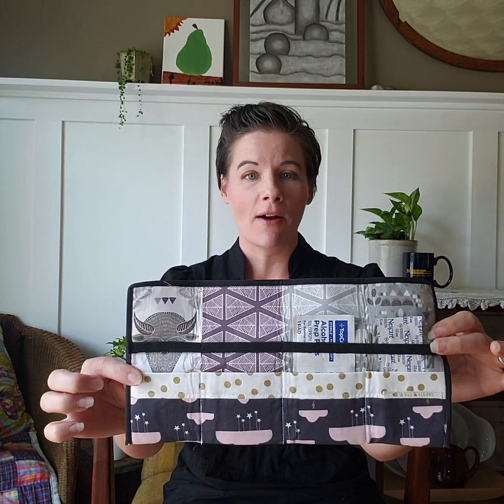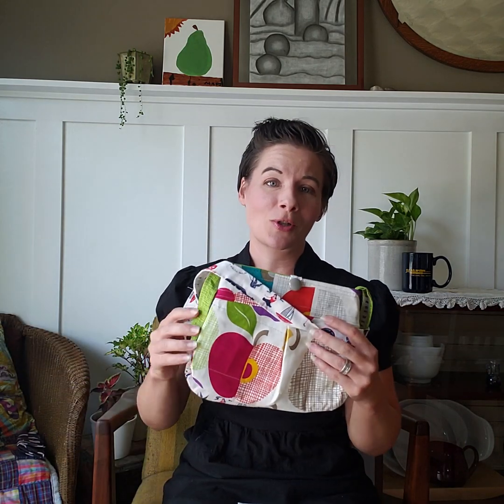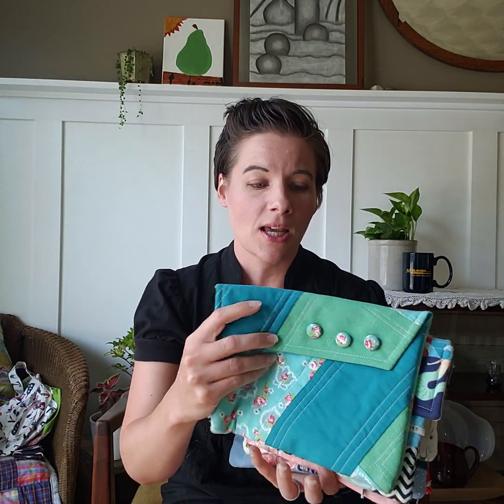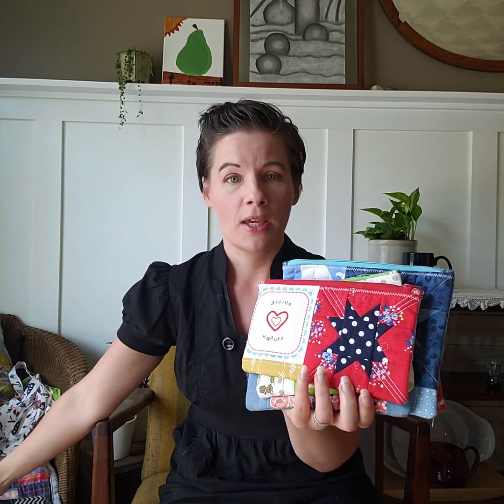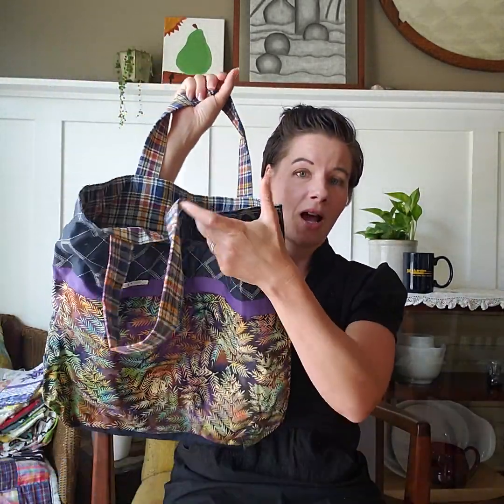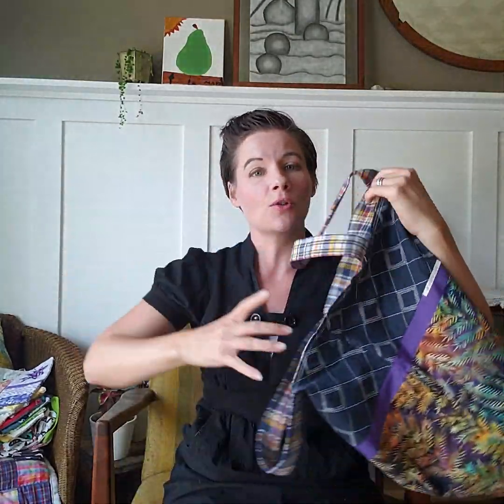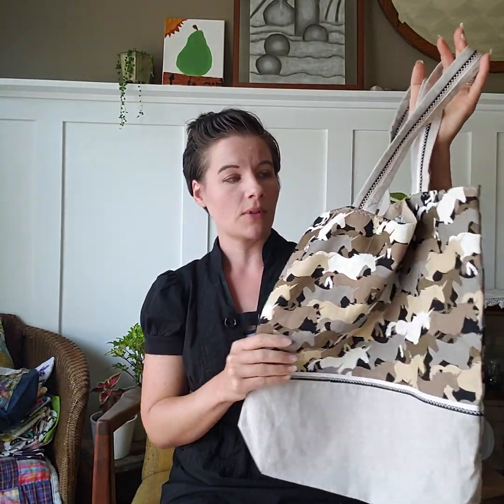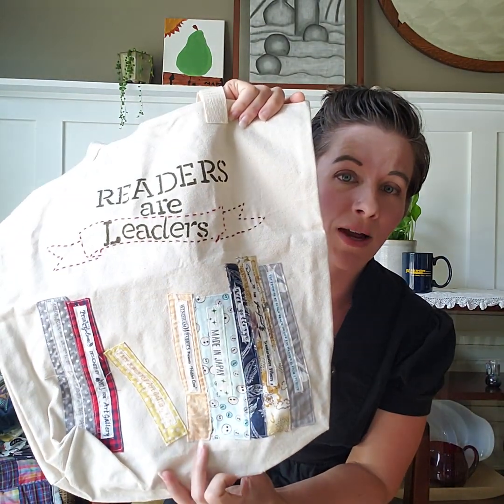2019/20 Works in Progress Review and Plans for the New Sewing Year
Right now I am in a challenge with myself to finish as many outstanding works in progress as possible. Join me in this YouTube video as I walk you through what I have outstanding and how I plan to take it from "to do" to "Ta done." Along with the goal of finishing as many WIPs as possible this autumn, I would like to take my business deeper into philanthropy with quarterly quilts for charity. Roughly each quarter I plan to make one quilt that will be auctioned off with all proceeds (minus a small supply fee, so I can keep it up) going to a rotating selection of non-profit organizations.